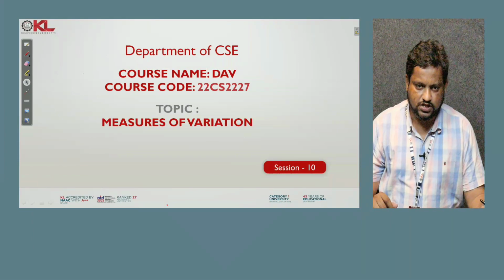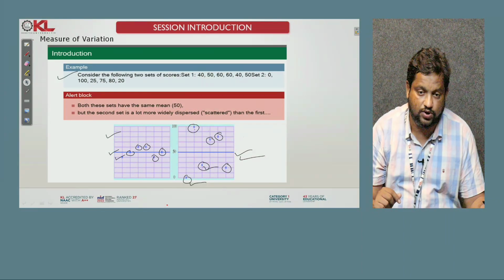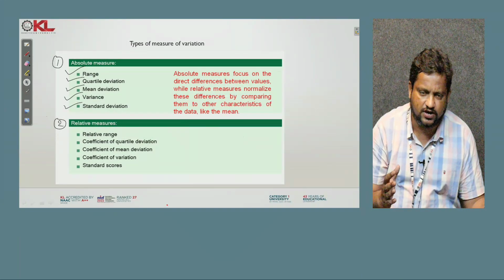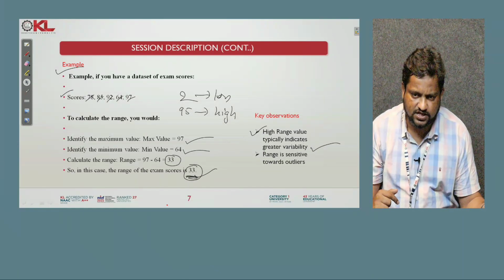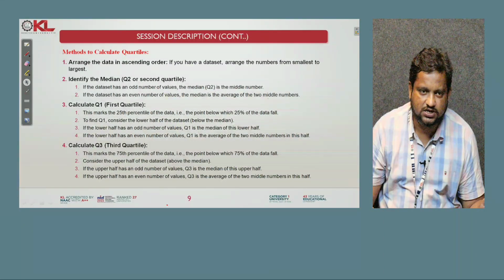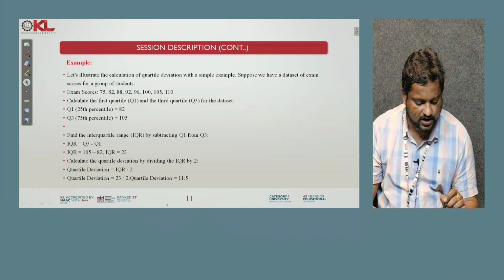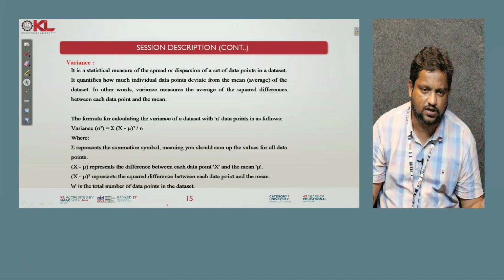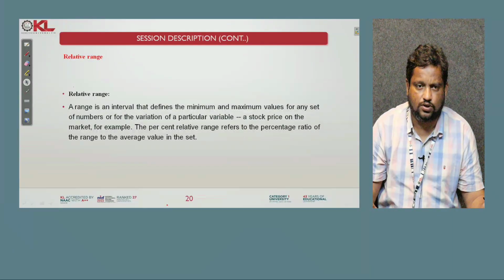Measures of variation